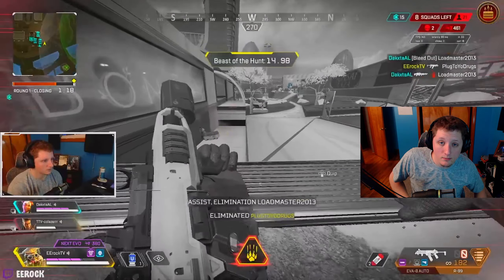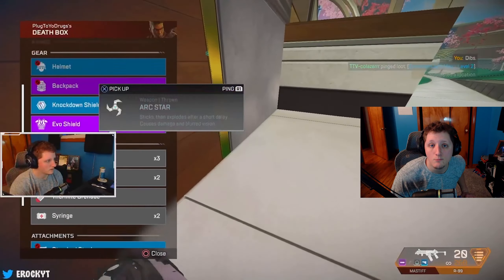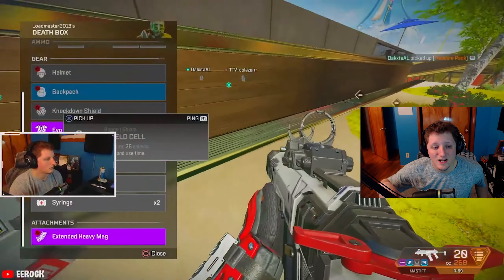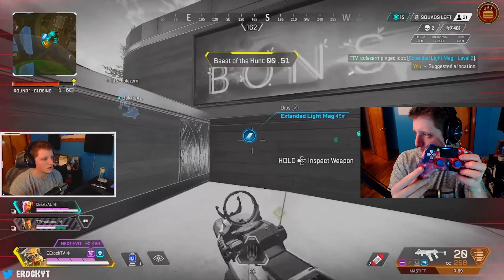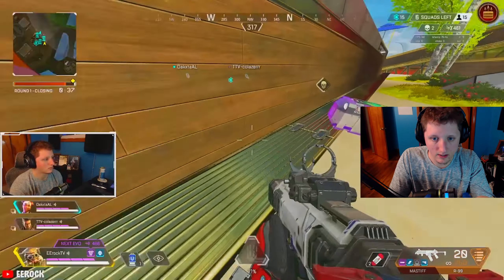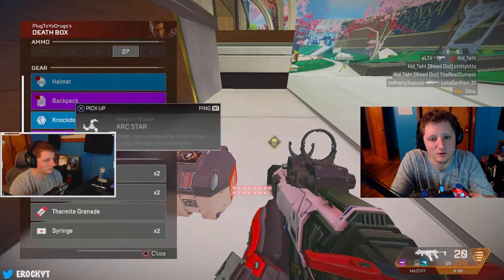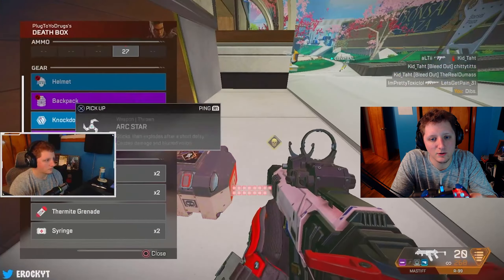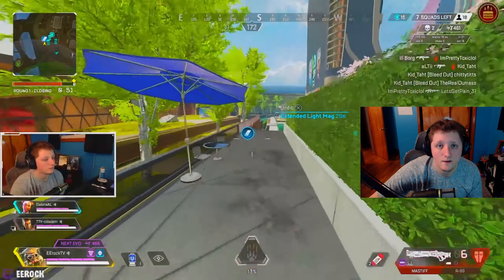HOW TO MOVE AND LOOT ON CONTROLLER IN APEX LEGENDS | CONSOLE & PC